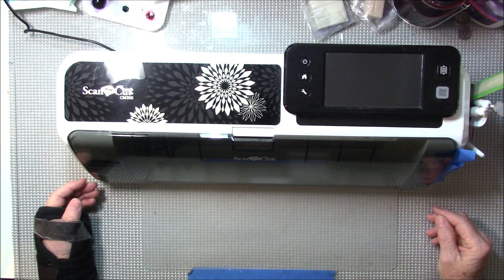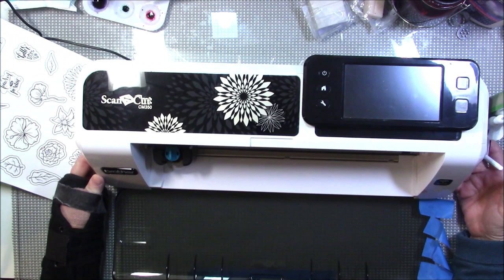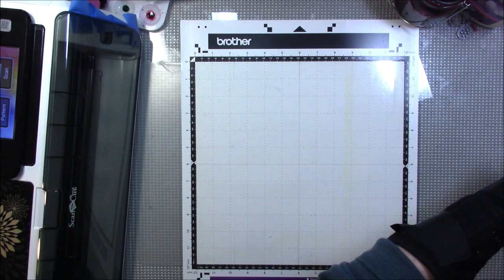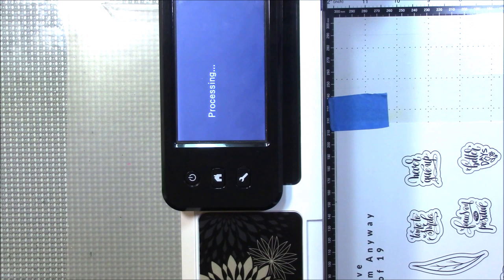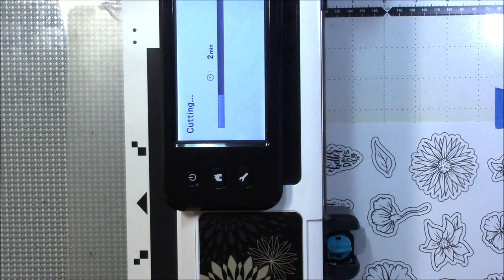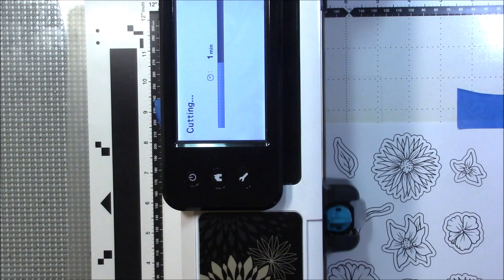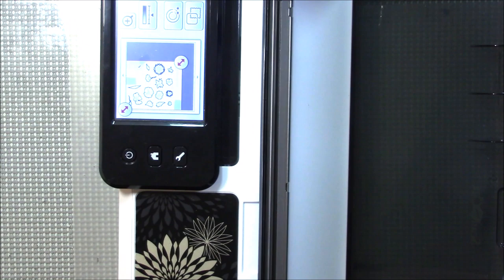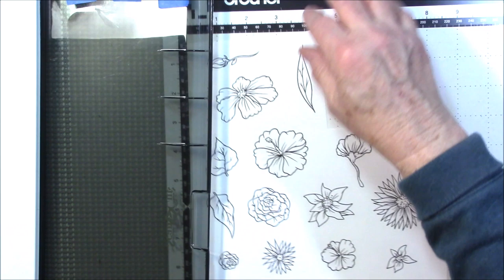Cutting RGAvenue Digitals on a Scan N Cut by Gayle Thompson